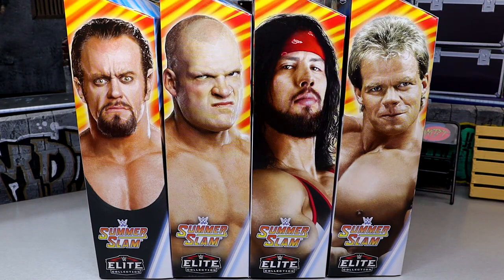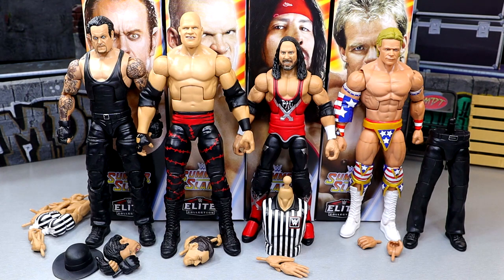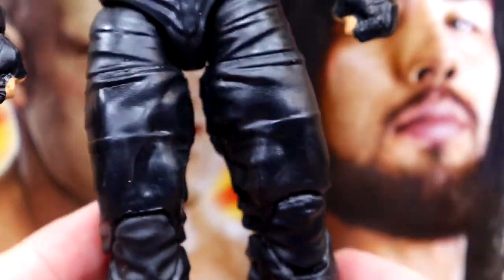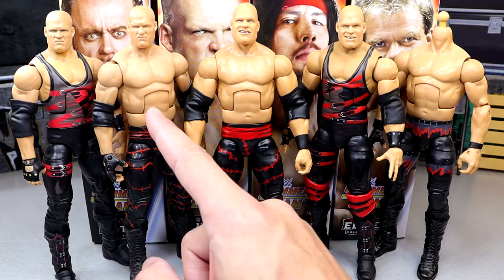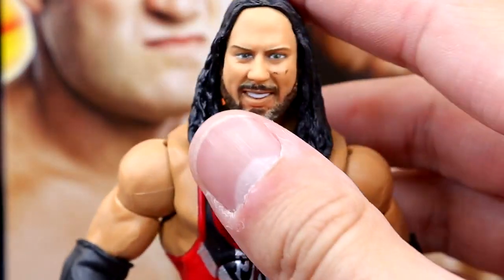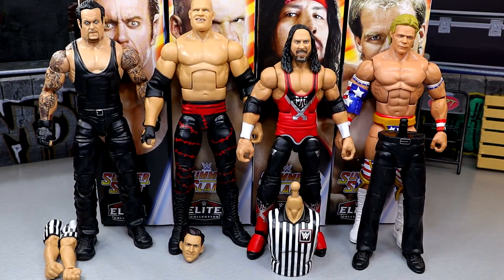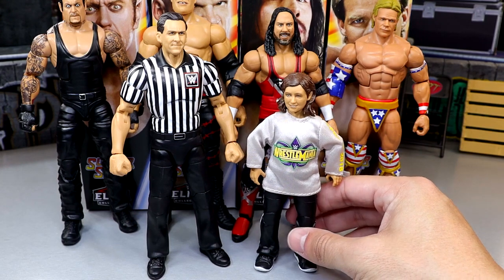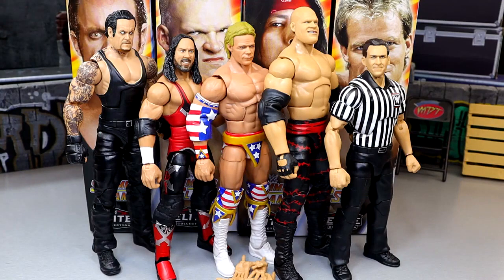WWE ELITE SUMMERSLAM 2024 JOHN CONE BAF FIGURE SET REVIEW!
WWE Elite SummerSlam 2024 - Complete Set of 4 WWE Toy Wrestling Action Figures by Mattel Includes: Lex Luger Undertaker X-Pac Kane Collect All 4 Figures to make a Referee John Cone Build-A-Figure! Jump on the Lex Express with Made in the USA Lex Luger in Mattel WWE Elite Summerslam 2024! The All-American stands up for his nation with a determined head scan. He’s ready to represent the red, white, and blue with stars-and-stripes trunks with a triangle flag design and gold band at the waist. Luger also comes wearing stars-and-stripes knee pads, wristbands, elbow pad, and bicep bands, as well as white boots with star pendants. His accessories include an additional set of hands. Collect all 4 figures in the Summerslam 2024 series to complete the Referee John Cone Build-a-Figure! Bring destruction with The Undertaker in Mattel WWE Elite Summerslam 2024! The Dead Man is ready to go to war with a fearsome expression and accurate tattoos. He comes attired in all black, including a tank top, belted pants, laced boots, and two interchangeable pairs of MMA-style gloves. You can relive his iconic 2015 Summerslam appearance with an additional head scan that captures his memetic berserk expression! Collect all 4 figures in the Summerslam 2024 series to complete the Referee John Cone Build-a-Figure! Lightning strikes with X-Pac in Mattel WWE Elite Summerslam 2024! The WWE Hall of Famer is ready to fly with a smiling head scan featuring long hair and beard. He comes wearing a vivid red-and-black singlet with “X-Pac” directional arrow logo, and black tights with X logos on the legs. His look is complete with red-and-black “X-Pac” logo kickpad boots, and his accessories include sunglasses and an additional set of hands. Collect all 4 figures in the Summerslam 2024 series to complete the Referee John Cone Build-a-Figure! Walk through hellfire and brimstone with Kane in Mattel WWE Elite Summerslam 2024! The Big Red Machine unmasks to reveal a deranged bald head scan. Kane comes wearing black tights featuring a red barbed wire design, as well as black boots, elbow pads, and a black glove to deliver a furious chokeslam! He also comes with an additional set of hands. Collect all 4 figures in the Summerslam 2024 series to complete the Referee John Cone Build-a-Figure!WWE ELITE SUMMERSLAM 2024 JOHN CONE BAF FIGURE SET REVIEW!

Unboxing A $1,000 WWE Action Figure MYSTERY BOX

royalrumble toys bgmi pubg pubgmobile battlegroundmobileindia callofduty bgmishorts notificationsquad wwe youtube youtuber NEW CM PUNK PIPE BOMB DEFINING MOMENTS FIGURE!